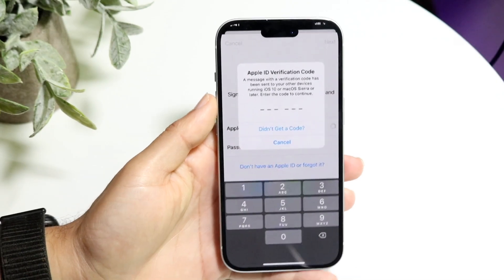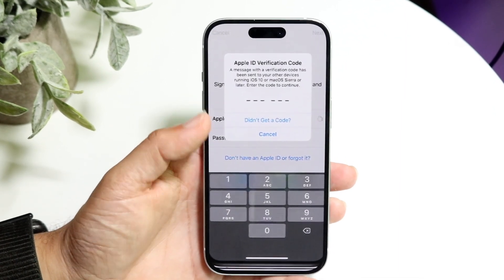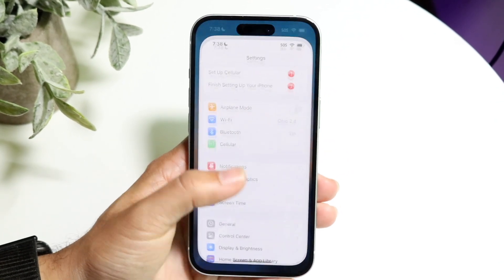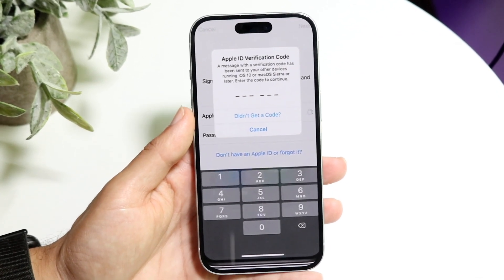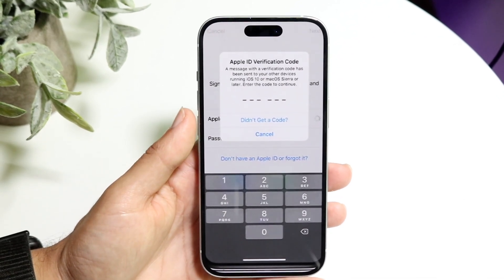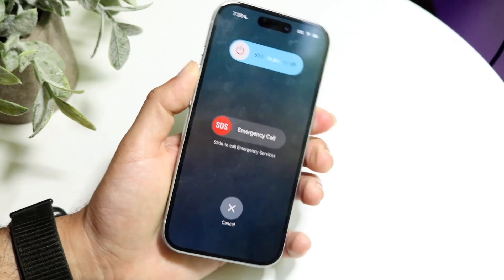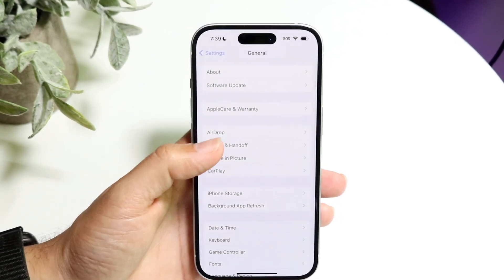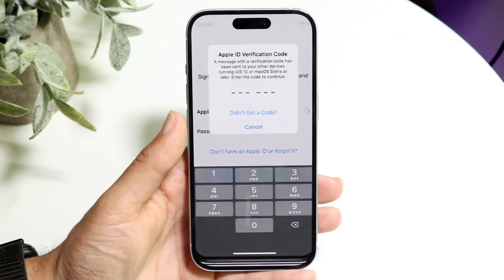How To FIX iPhone Two Factor Authentication Not Working! (2024)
Here is exactly How To FIX iPhone Two Factor Authentication Not Working! (2024)